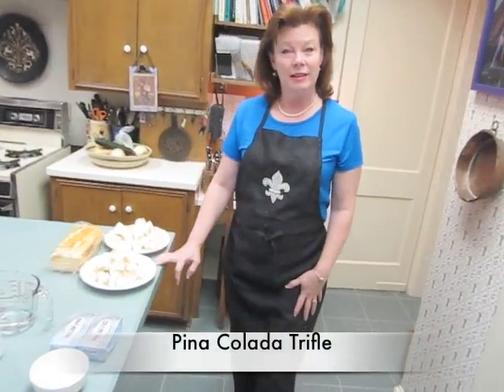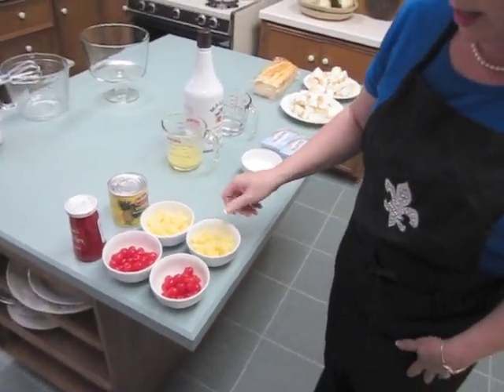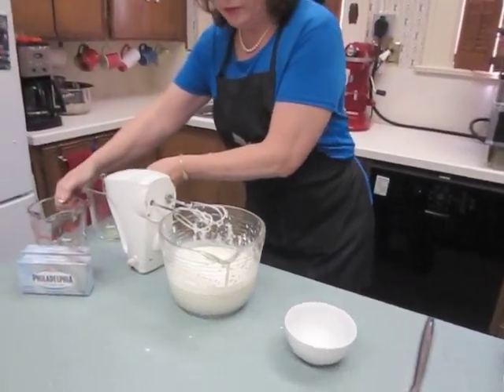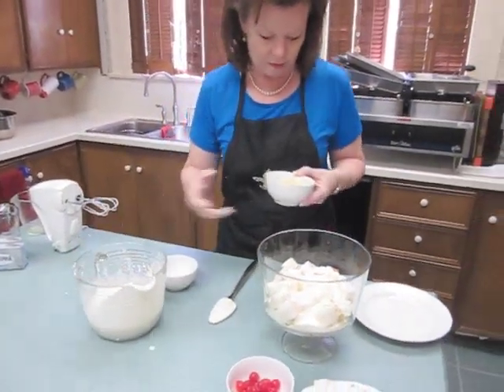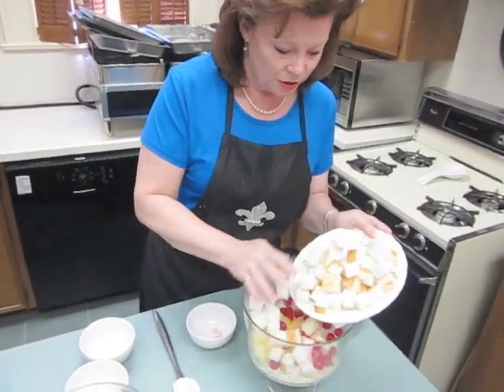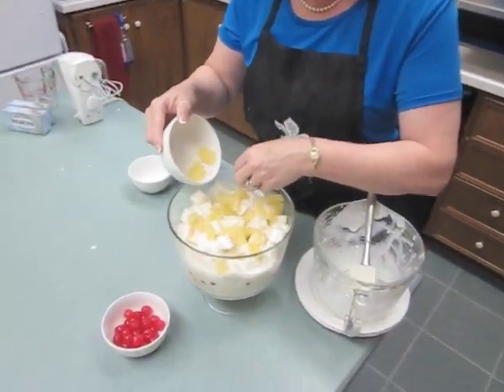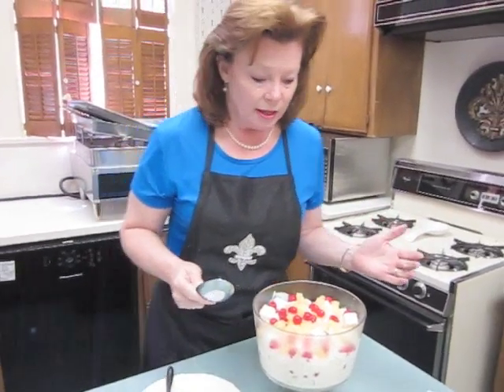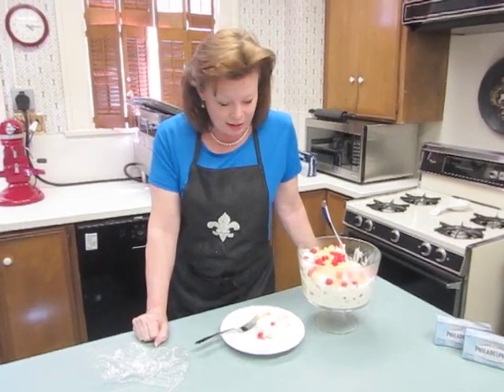Pina Colada Trifle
trifle